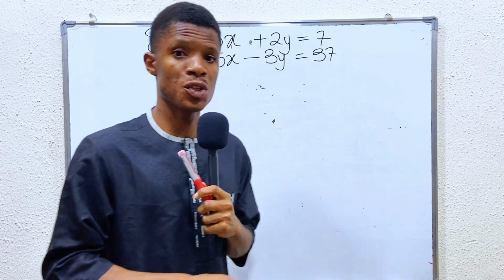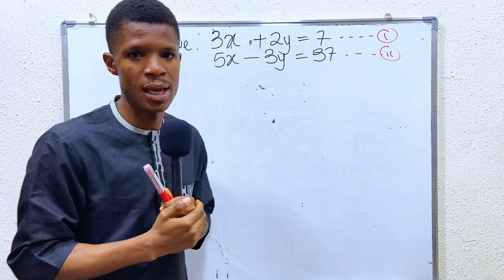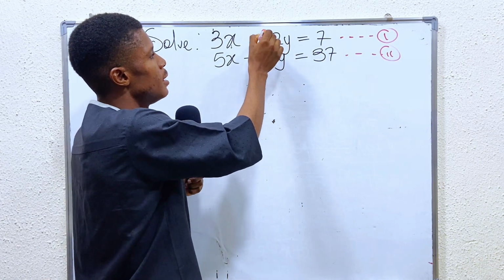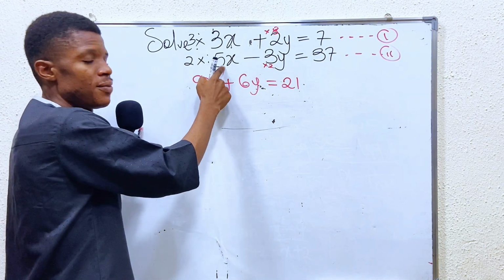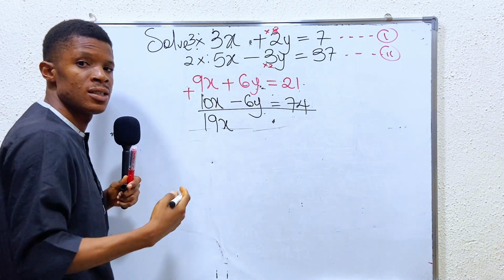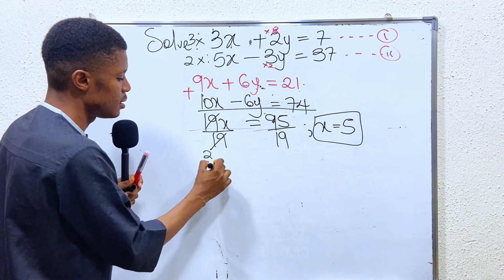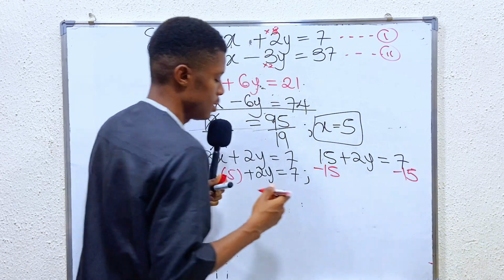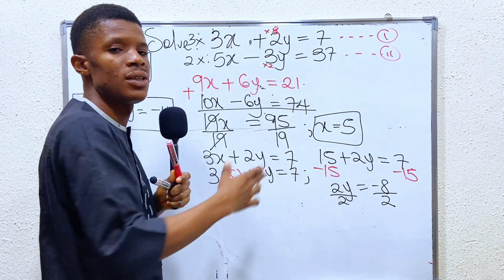"Solve Simultaneous Equations Fast! | Elimination Method Made Easy 🔥"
Struggling with simultaneous equations? In this video, I break down the elimination method step by step so you can solve any pair of linear equations easily and quickly. Whether you're a secondary school student preparing for exams like WAEC, JAMB, or IGCSE — or just brushing up your math skills — this video is for you!

✅ Learn how to eliminate variables
✅ Master the steps with worked examples
✅ Boost your confidence in solving algebra problems